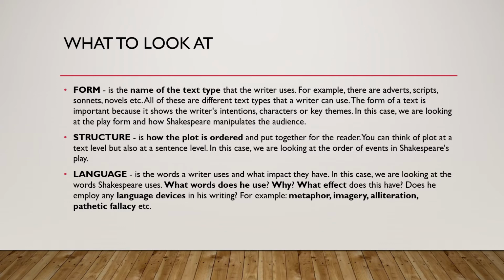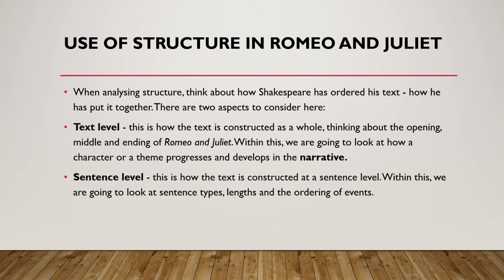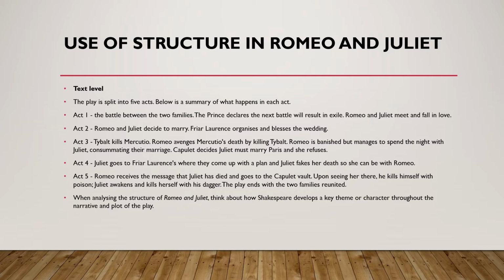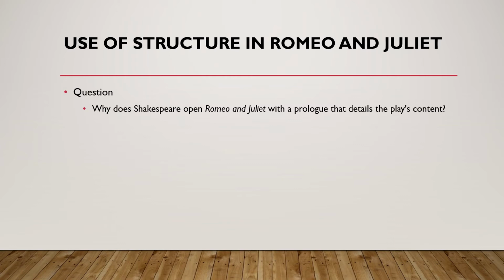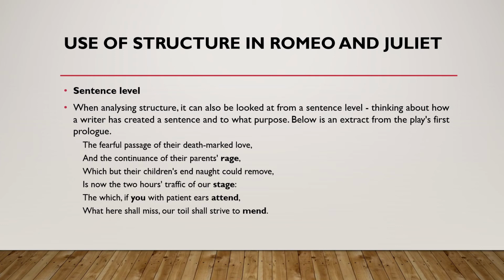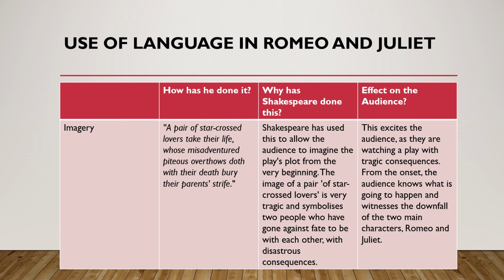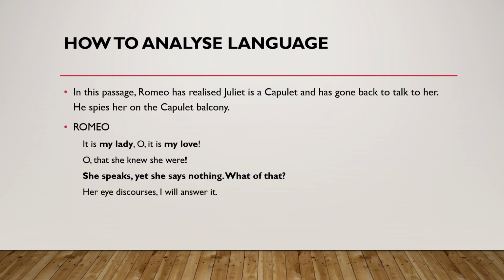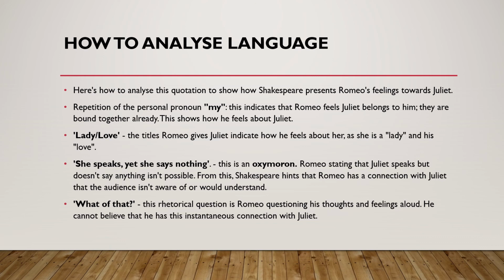Mr Barnes - English - Romeo and Juliet - Text Analysis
Mr Barnes takes a look at how we can analyse a text.